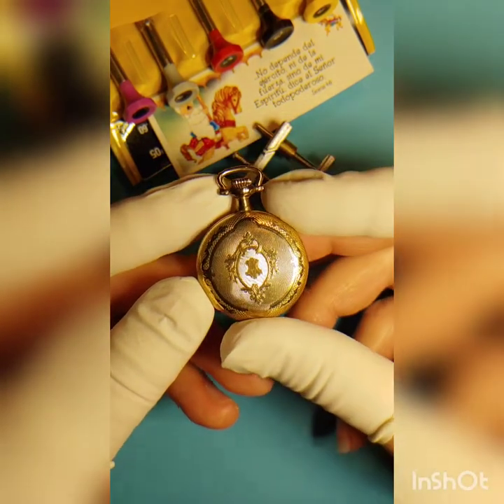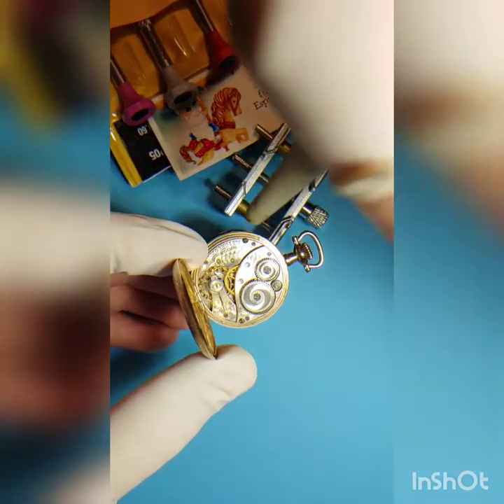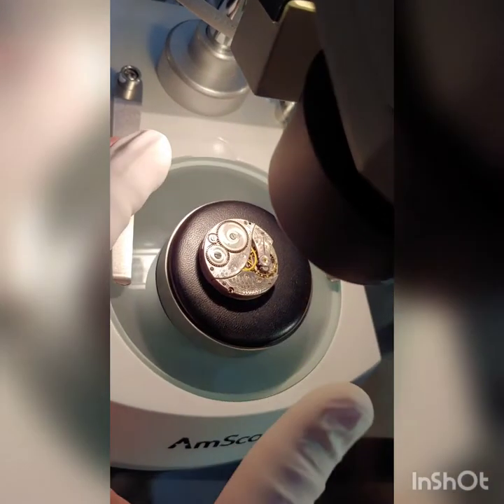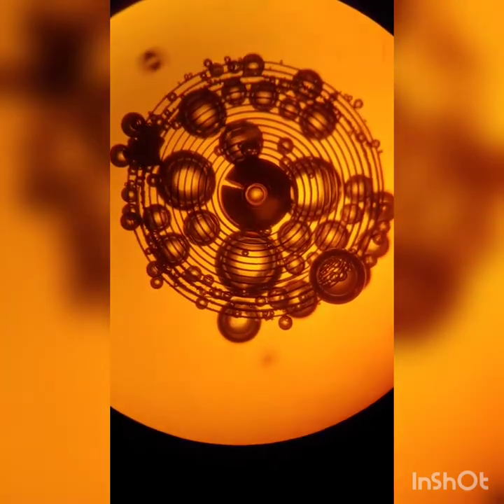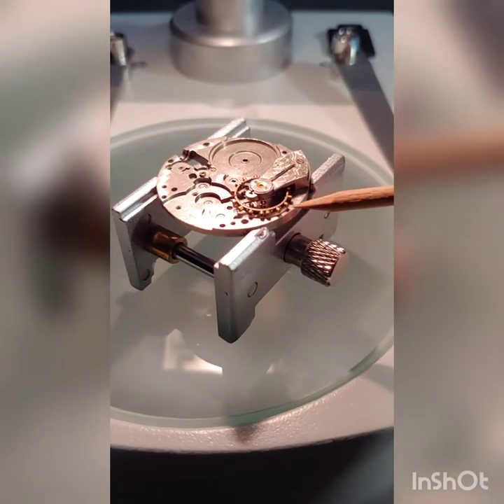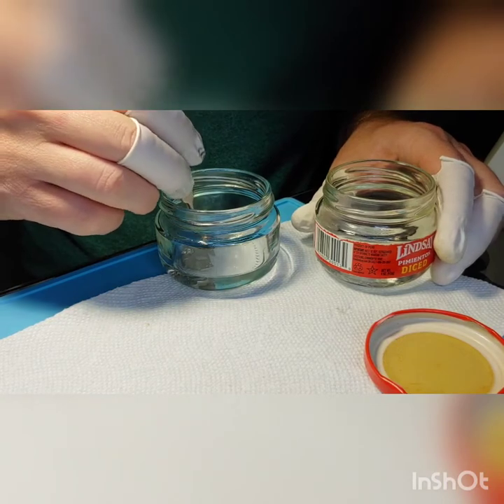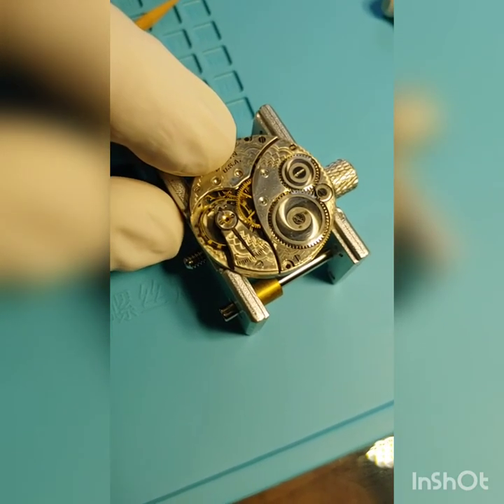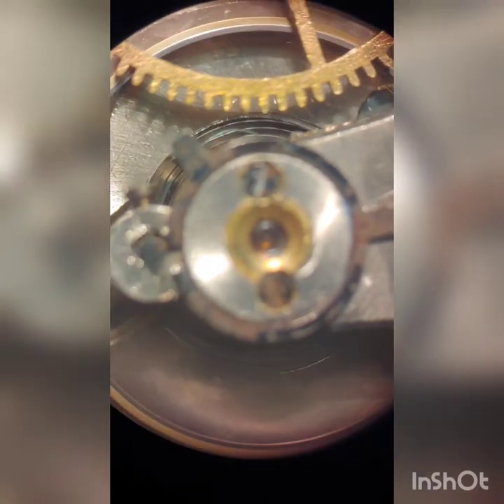Elgin Pocket Watch Balance Complete Repair.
On this video you'll see an Elgin Pocket Watch with a number of problems. We will repair the watch and focus attention on the balance complete.